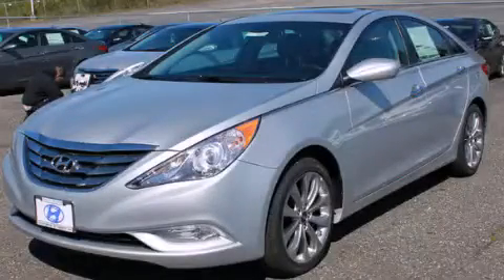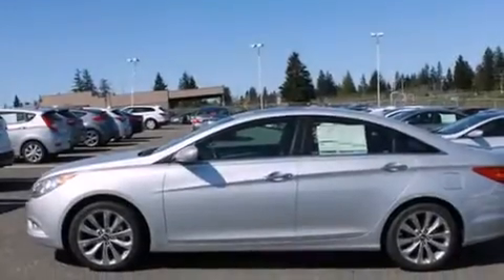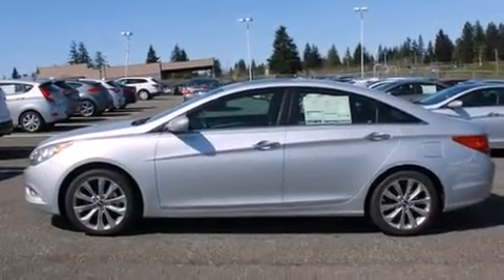2013 Hyundai Sonata Everett WA 98203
Year : 2013
 Make : Hyundai
 Model : Sonata
 Engine : 2.4L I4 DOHC 16V
 Trans . : 6 Spd Automatic
 Exterior : Radiant Silver
 Miles : 2
 Interior : Gray

 2013 Hyundai Sonata Everett WA